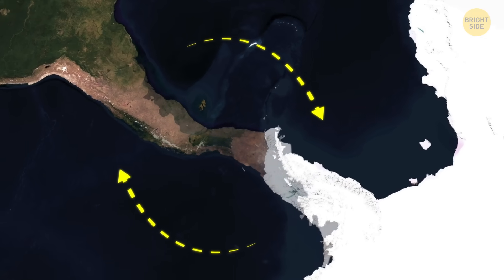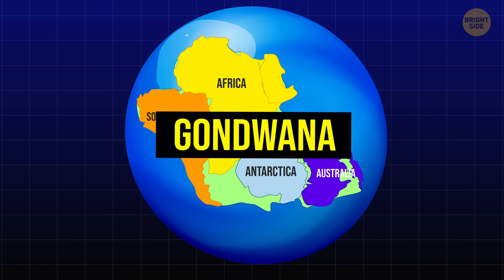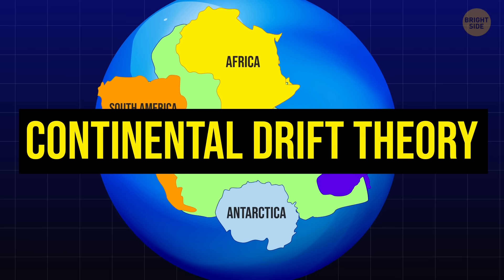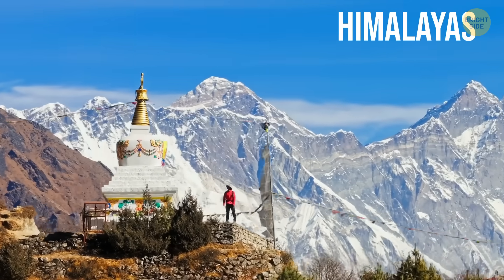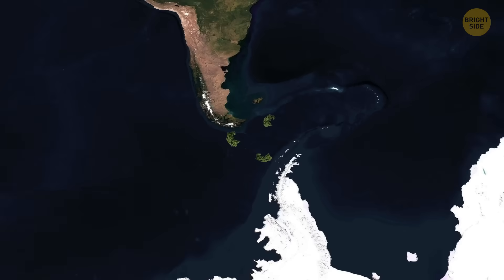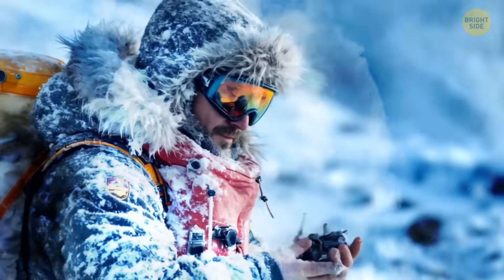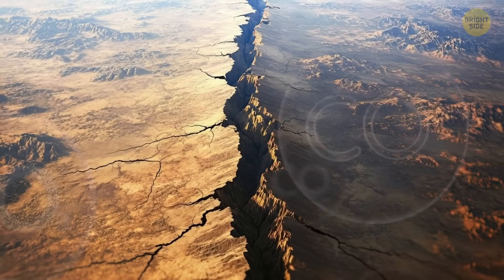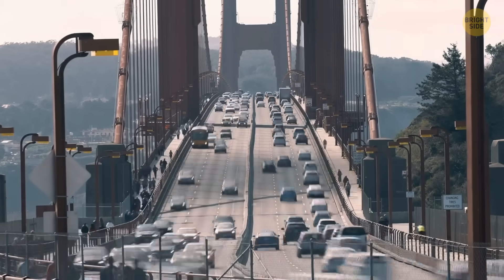Why Antarctica and South America Look Almost Identical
Have you ever looked at Antarctica and South America and thought… wait a second, they kinda match? 🌍 What if it’s more than just a weird geographical coincidence? This video dives deep into ancient supercontinents, plate tectonics, and one shape mystery no one’s really talking about. You’ll never look at a map the same way again. 🌎 Could this connection hold clues to Earth's ancient secrets? Hit play and get ready to have your mind reshaped—literally.